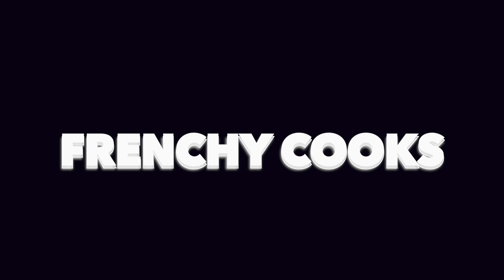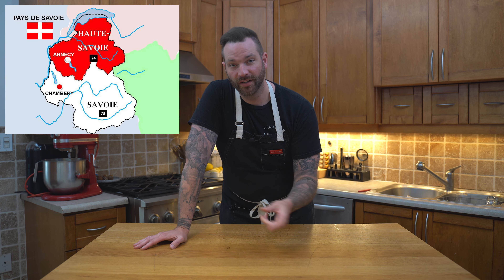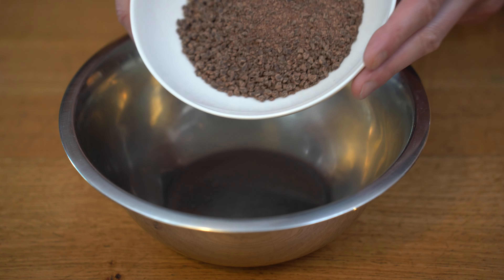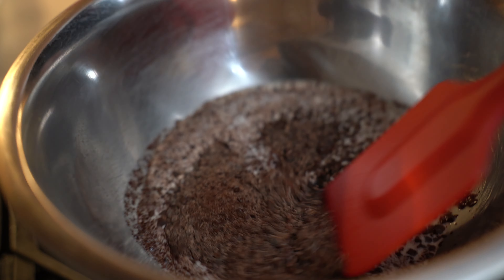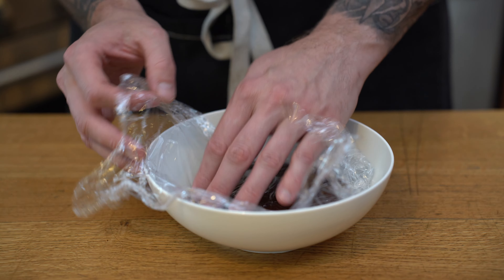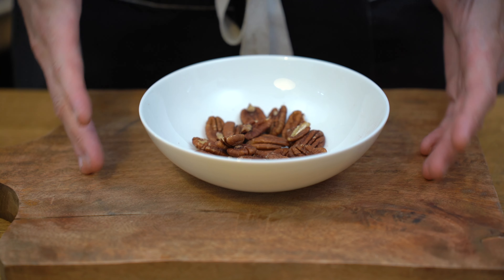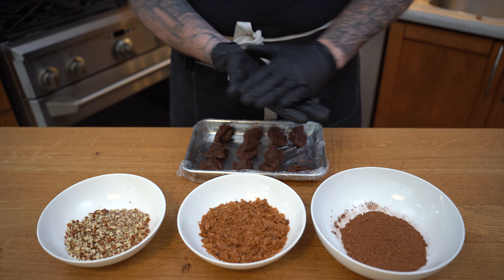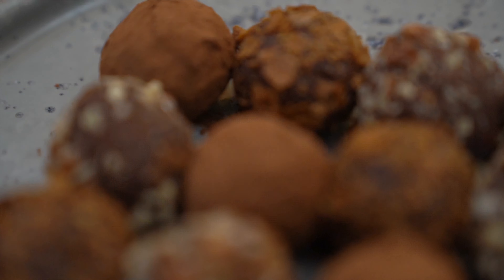FRENCHY COOKS: CHOCOLATE TRUFFLES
Today we are making an easy treat, only 3 ingredients! This dessert comes from Savoie, France and more particularly from Chambéry.

This city in the centre east of France has created this delicate ball of chocolate ganache coated in cacao powder. It goes well on it’s own or with a coffee.
You can actually coat them in anything you want, I did crushed pecan and feuilletine as well as cacao.

Ok as always too much talking not enough cooking. So let’s go, shall we?

EQUIPMENT USED:
Rubber spatula
Pastry tray